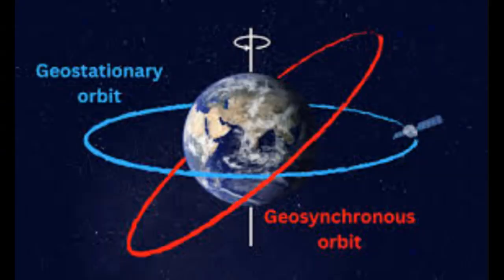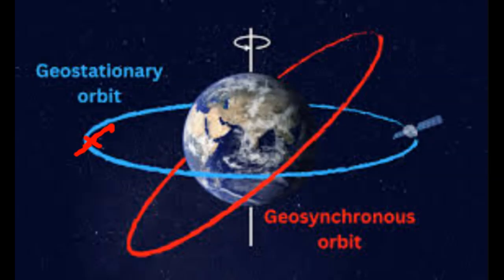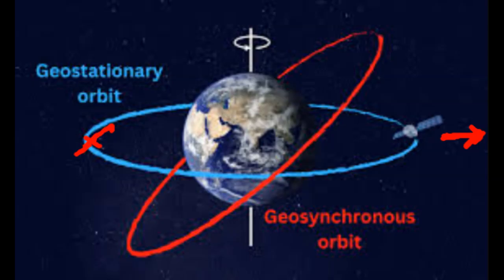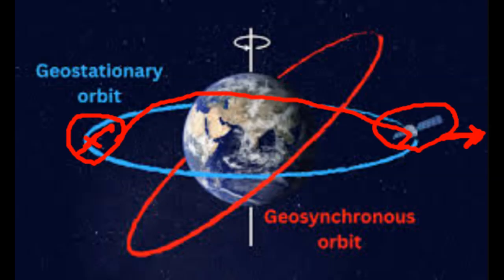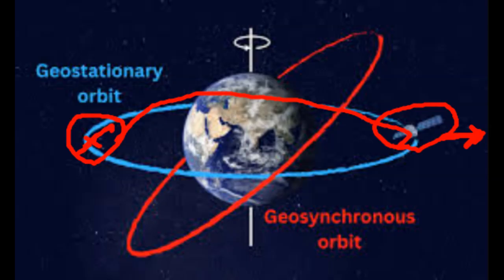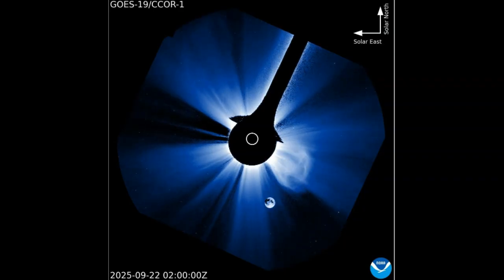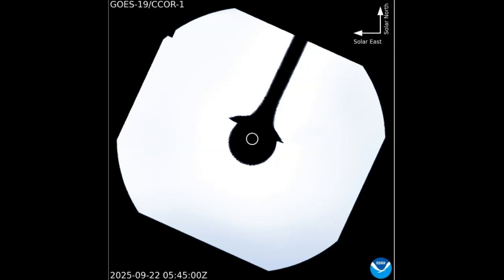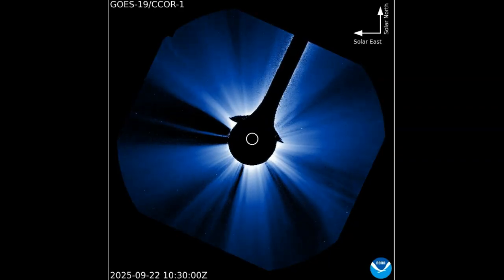My Question About GOES & CCOR-1 To NASA & NOAA!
September 22nd 2025!